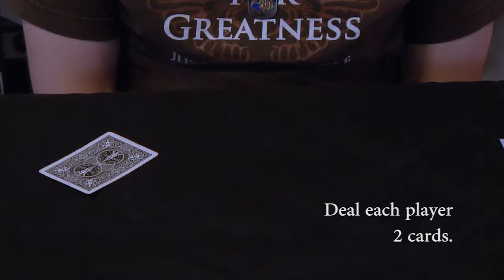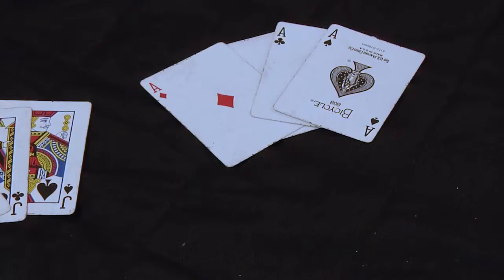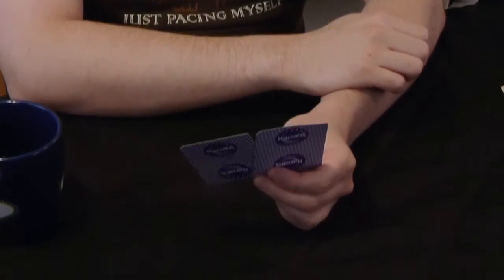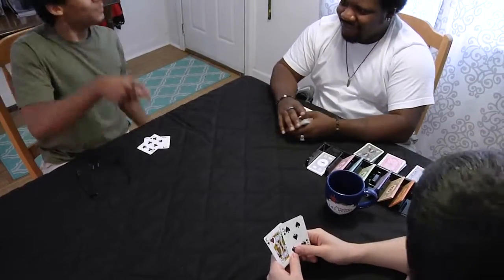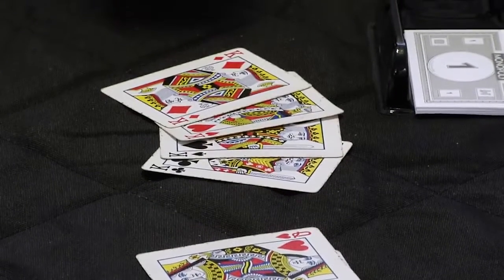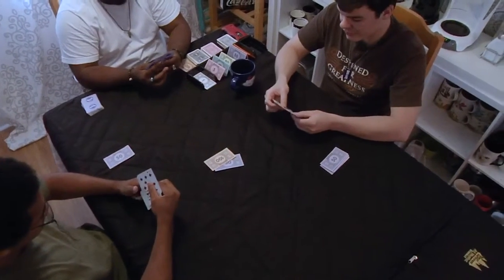How to Play Black Jack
This was done for my Media Productions class for Specs Howard school of Digital Media Arts.